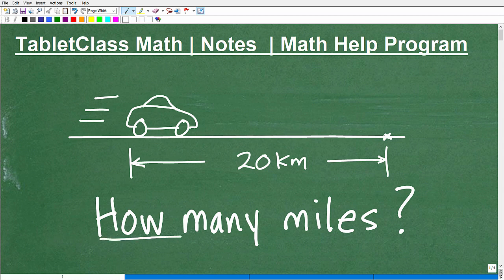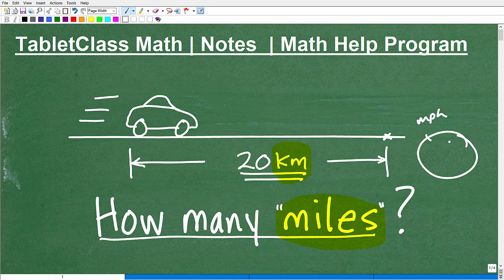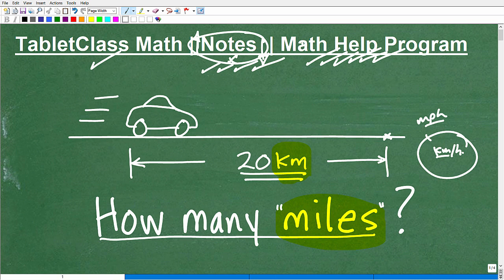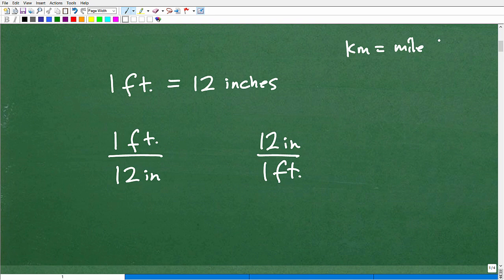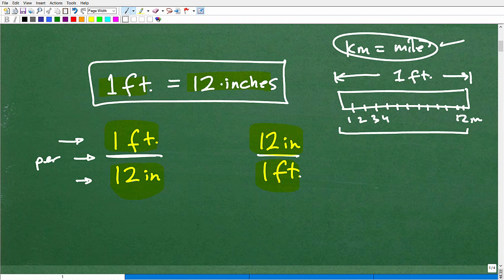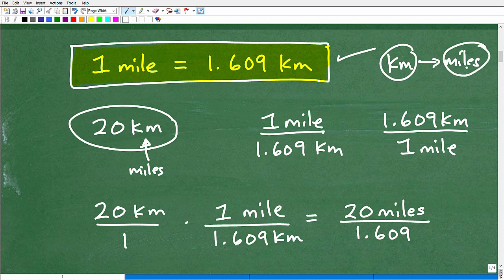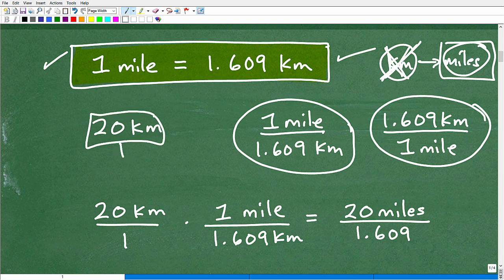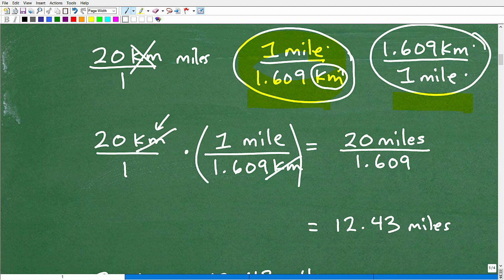How many Miles is 20 Kilometers?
Math help with converting kilometers to miles and general conversion of one unit to another using conversion factors.  For more math help to include math lessons, practice problems and math tutorials check out my full math help program